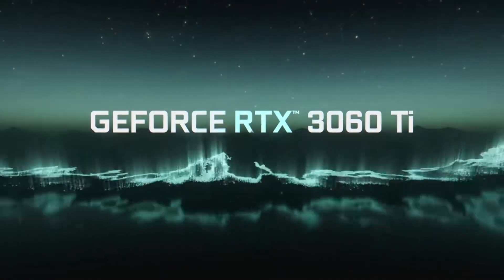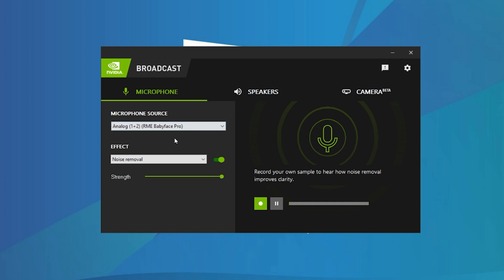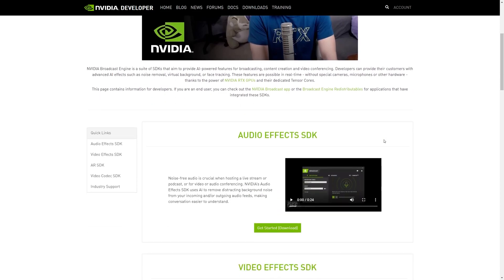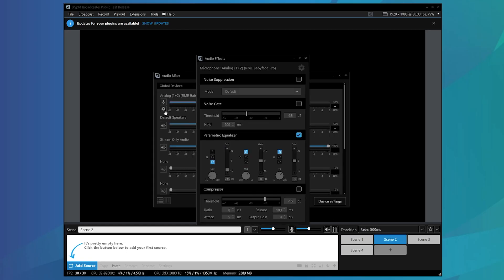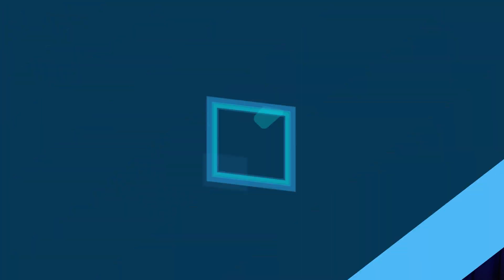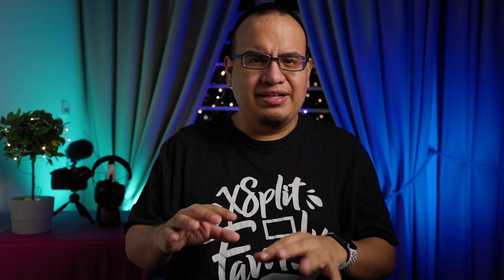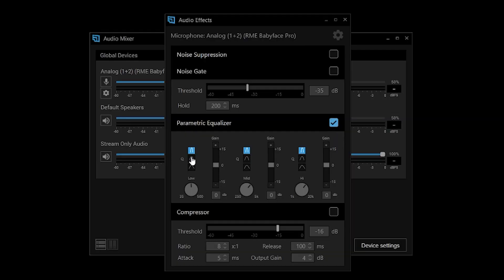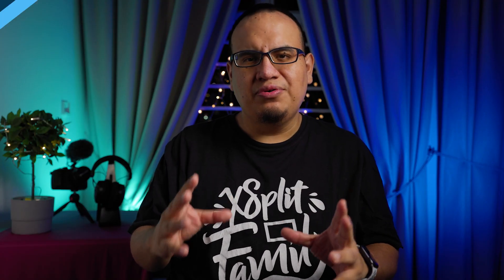Make Your Microphone Sound Amazing!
Good microphone audio quality is the best way to keep people tuning into your channel

Learn how to pick the right microphone, use noise removal software and use DSP effects to improve your microphone.

Intro 00:00
Picking A Mic 00:40
Noise Removal Software 01:10
Noise Gate 02:12
High Pass Filter 02:36
Results 03:01